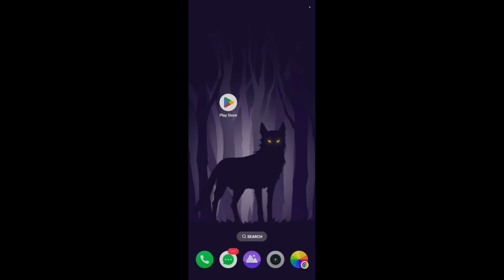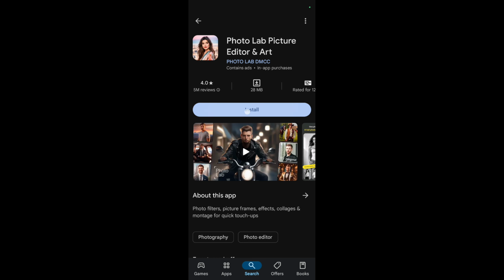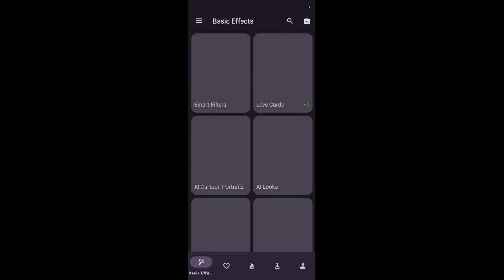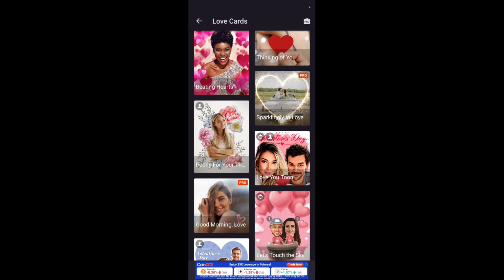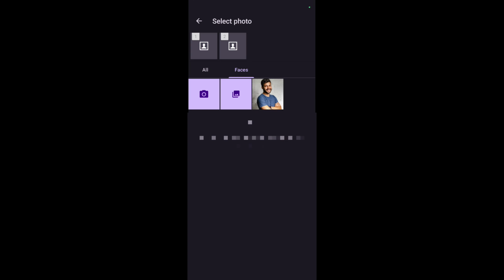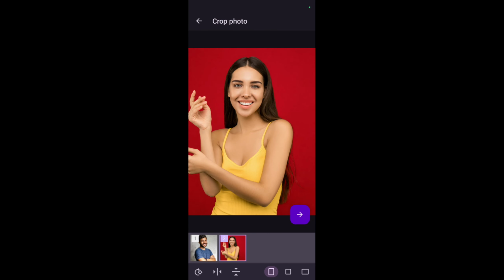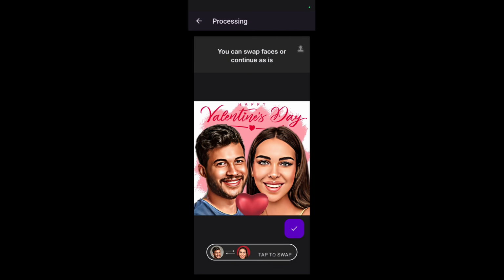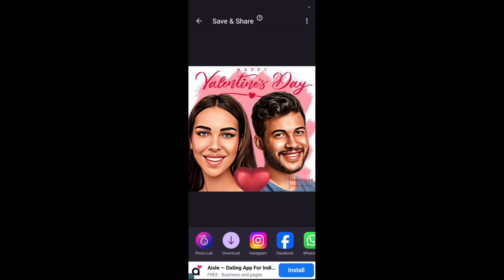Couple photo editing | valentine's day photo editing | photolab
In this video, i will show you how to edit Couple photo editing | Valentine's day | couple pic editing